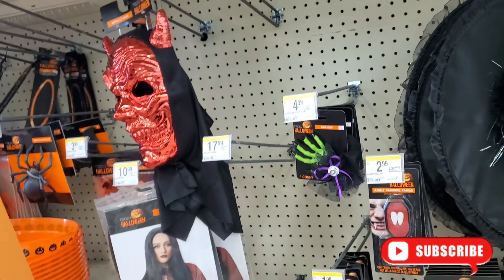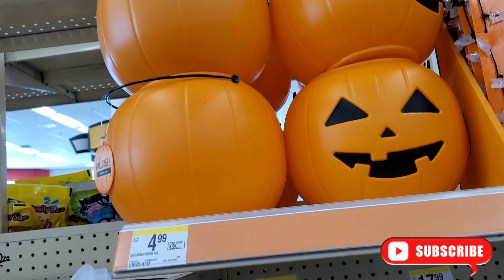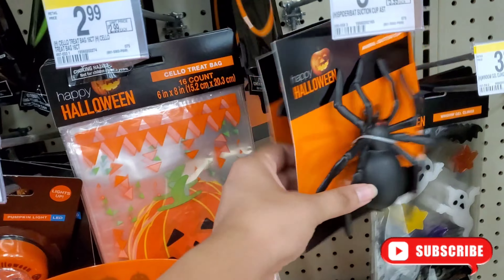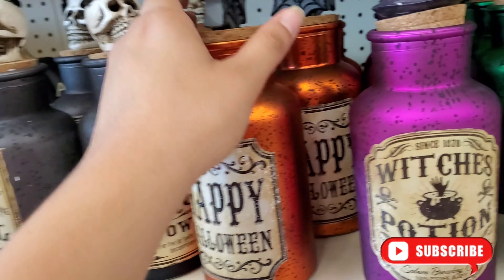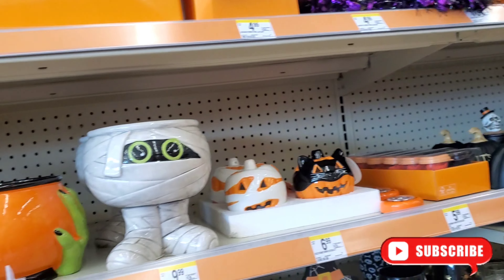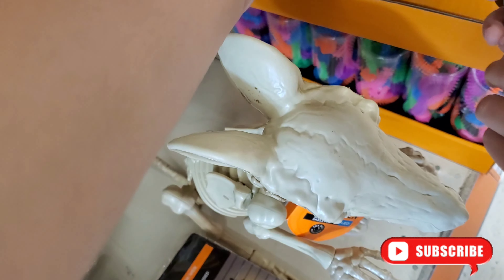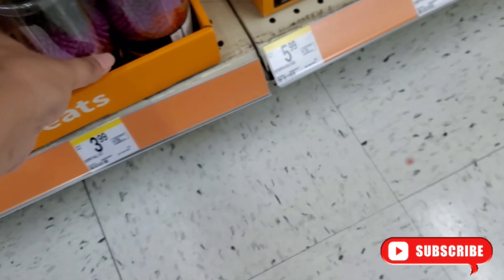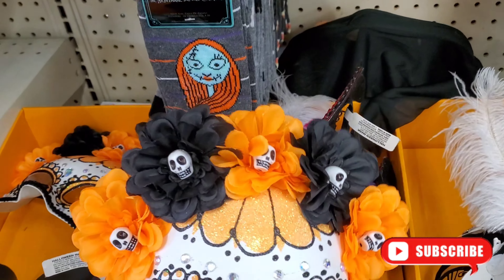Watch before you go to Walgreens| Halloween Finds 2022 | New Christmas Finds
DON'T FORGET TO GIVE MY VIDEO A BIG THUMB UP!!

Meet my Husband!

stephslifeofficial